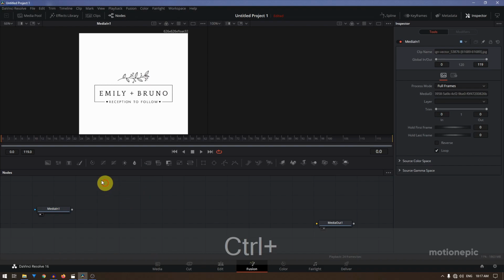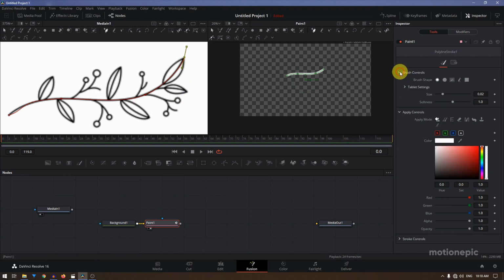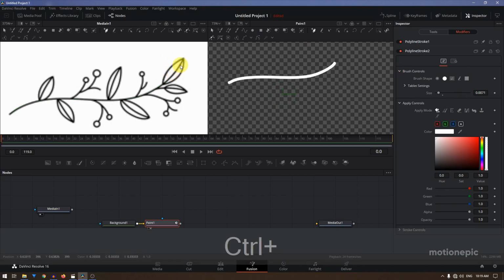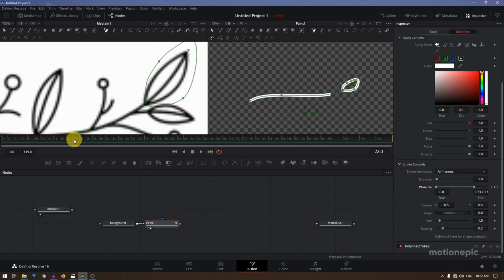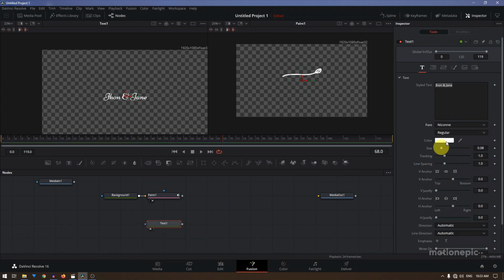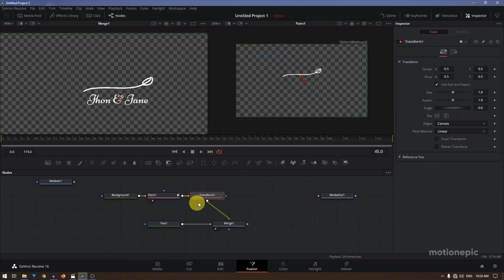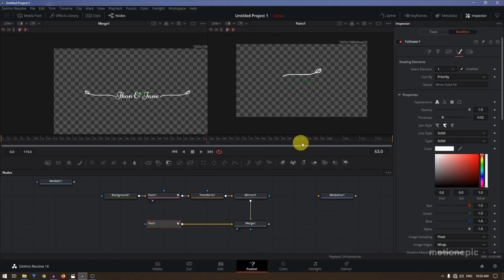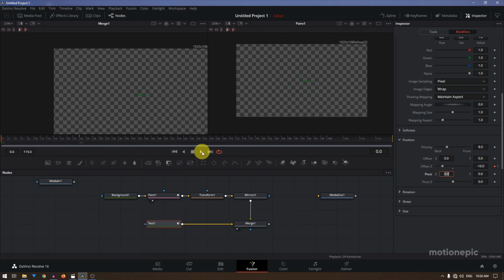Wedding Title Animation - Davinci Resolve 16 Tutorial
In this video, we'll create a wedding title animation in Davinci Resolve 16.1. We'll use the paint tool to animate florals and animate our text using a follower modifier. I hope you'll learn something new. Likes and comments are appreciated.